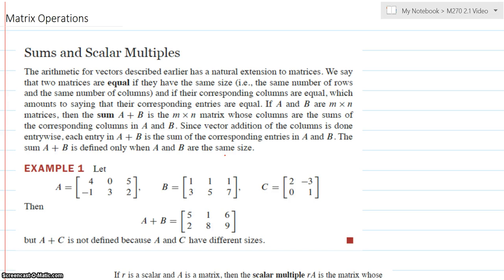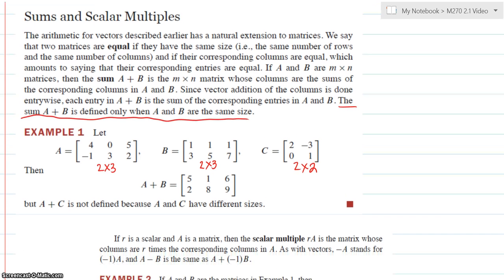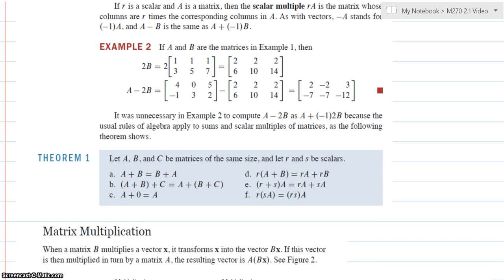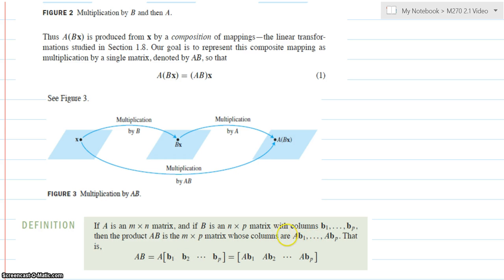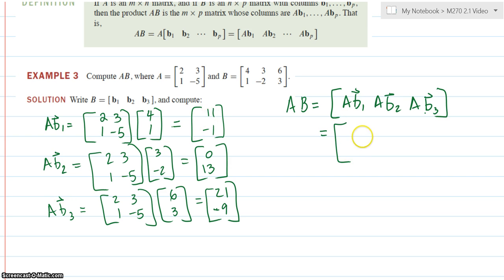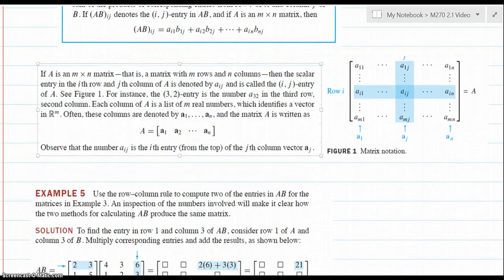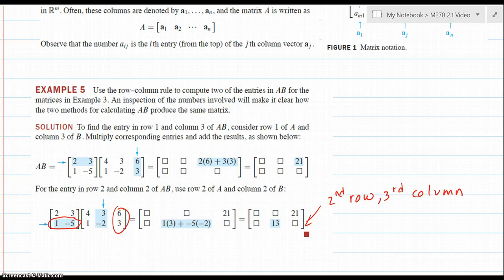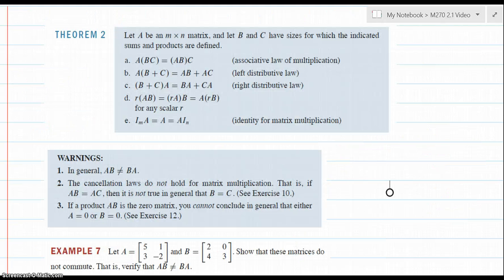Math 270 2 1 A